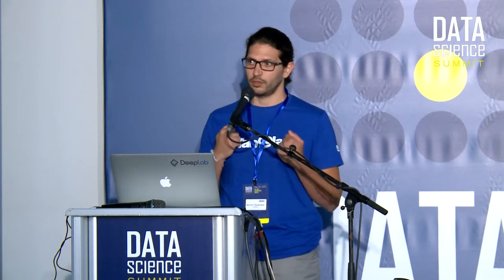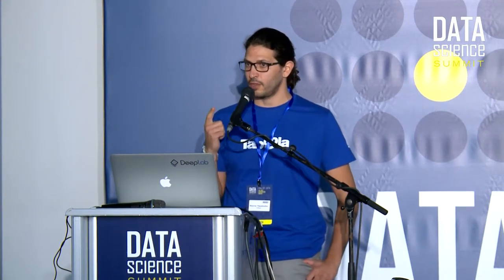Beyond the point estimate: Uncertainty in neural networks for recommendations-Dr Stavros Theodoraki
Recommender systems need to optimize a delicate balance between exploring new recommendations and exploiting informative ones.
Like most fields in computer science, recommender systems have been widely affected by the recent advancements in Machine Learning, and more specifically Deep Learning. Up until this point recommender systems employed mostly bayesian prediction algorithms and utilized the inherent measures of uncertainty to optimize the crucial exploration/exploitation balance.
While DNNs obtain state of the art results, they present specific challenges for recommender systems due to their lack of standardized uncertainty measures needed for most exploration strategies. In this talk we’ll cover how we overcome this challenge at Taboola and how we use uncertainty measures to our advantage when serving content recommendations billions of times a day.